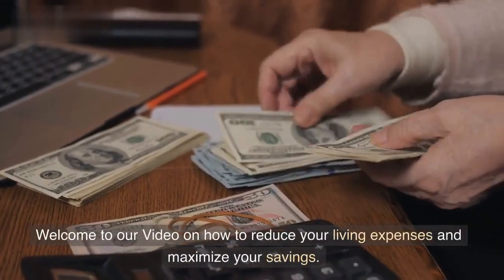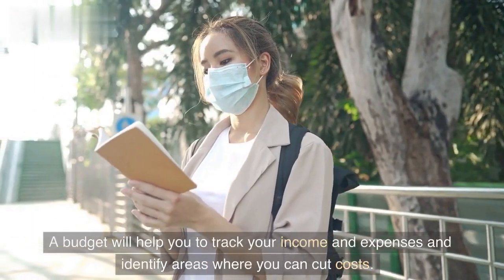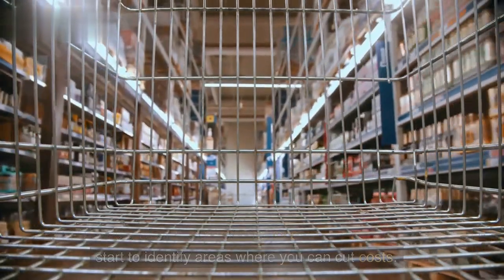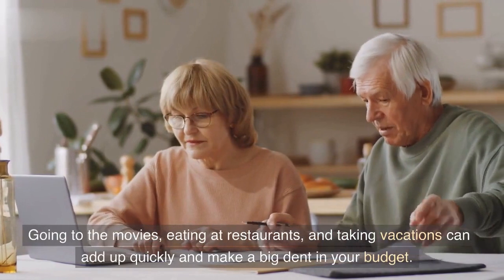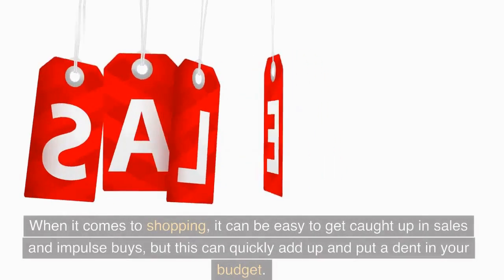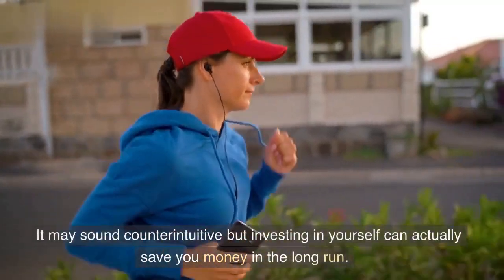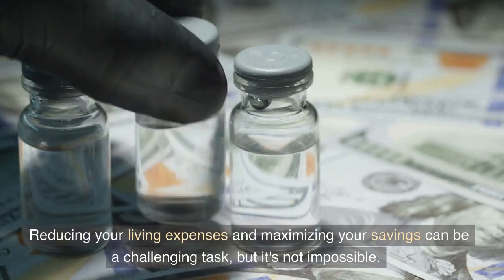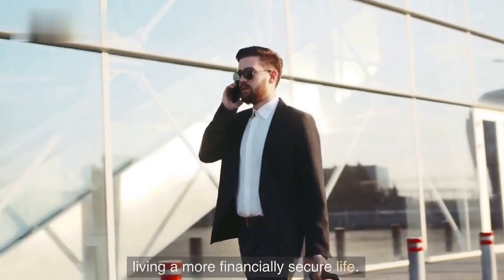How to Reduce Expenses and Maximize Savings?Cutting Costs and Boosting Savings?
This tutorial provides a comprehensive guide on how to reduce your living expenses and maximize your savings. It covers several effective strategies such as creating a budget, reducing housing costs, cutting back on entertainment and dining out, eliminating unnecessary subscriptions and memberships, and shopping smartly, as well as investing in yourself to increase your earning potential. By implementing these techniques, one can greatly reduce living costs and increase savings for a more financially secure life."